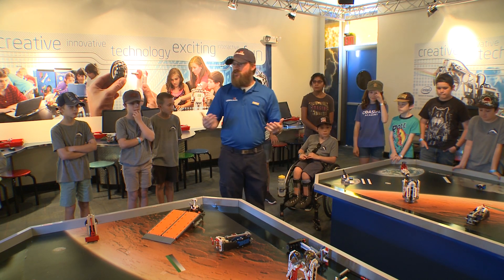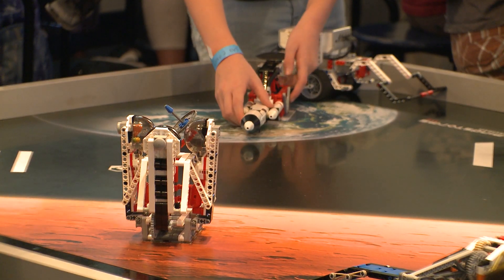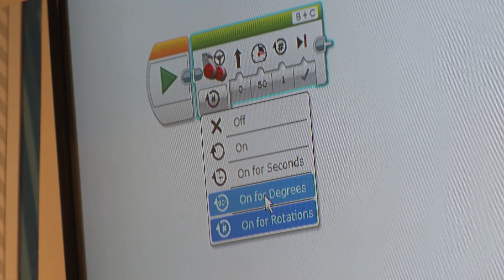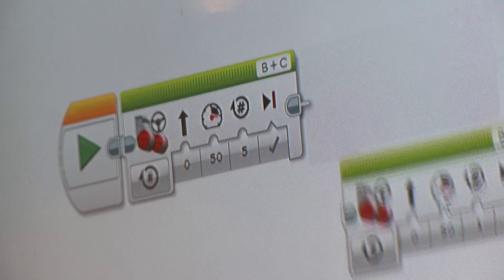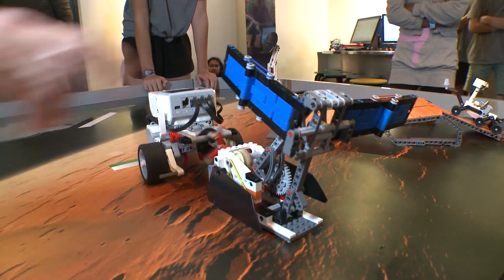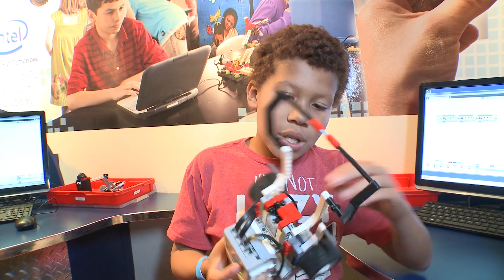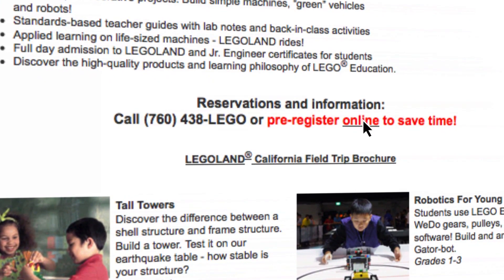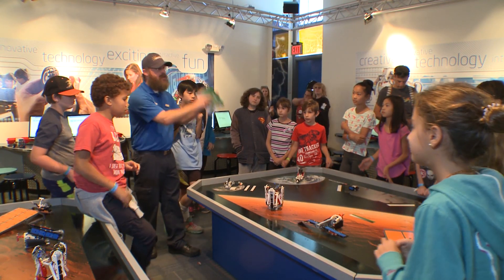EV3 Space Challenge at LEGOLAND California Resort. Lego Mindstorms Robot Education Program.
Make a Field Trip Reservation Easy 1-2-3!
Make a Field Trip Reservation Receive auto-reply.
Wait to receive full reservation—48 hours or less.
Field Trip Pricing and Details
VISIT by March 31, 2020 to receive

FREE teacher with every 15 paid students
FREE parking for every paid adult, not to exceed number of paid students.
Title One Additional Adults at Child price, not to exceed number of paid students

Field Trips Include
Full day admission to LEGOLAND
Optional Workshop

Aligned with Common Core and Next Generation Science Standards.
Hands-on STEAM geared for TK-8.
Applied learning with LEGOLAND Workshop Teacher Guides
Two-minute videos of students in LEGOLAND hands-on workshops!
NEW! Reserve one or more 45 minute workshops
NEW! Choose a 2 hour workshop - Recommended for LEGO Music Maker Space, Robot Training Camp. Optional for Robotics for Young Beginners
General Information
Minimum 15 paying students
Reservations and payment required two weeks in advance
Payment may be made by credit card, or school check.

From December 5th – and for a limited time only - experience the first ever life-size and drivable LEGO® Technic Bugatti Chiron at LEGOLAND® California Resort!

A 1:1 replica of the world’s fastest production car, this first of its kind model is made entirely of LEGO Technic bricks and elements. Perfectly recreating the organic design lines of the iconic Bugatti Chiron, this pioneering piece of engineering and design pushes the boundaries of what LEGO builders imagined was possible to create with LEGO elements.

The model is the first fully-functional self-propelled life-size LEGO Technic car. Developed using over 1,000,000 LEGO Technic elements, it’s powered exclusively using motors from the LEGO Power Function platform. Packed with 2,304 motors and 4,032 LEGO Technic gear wheels, the engine of this 1.5 ton car generates 5.3 horse power and an estimated torque of 92 Nm.

A testament to what you can build for real with LEGO Technic, this non-glued, fully-functional and self-propelled model can fit two passengers inside and accelerate to over 30km/h.

Witness this one of a kind model for a limited time in The Big Shop at LEGOLAND California.